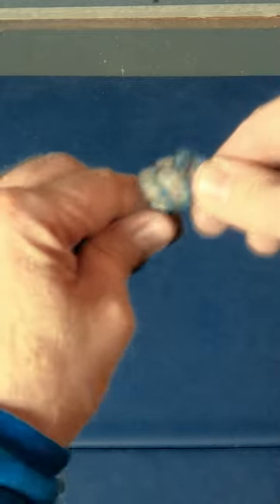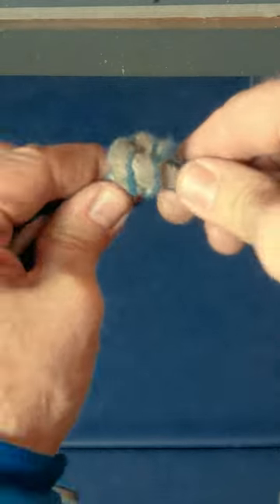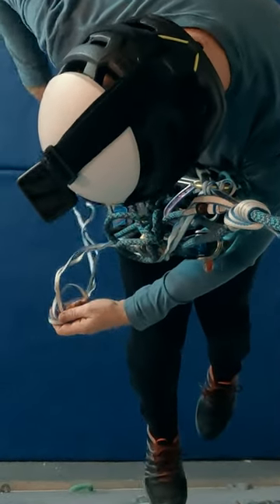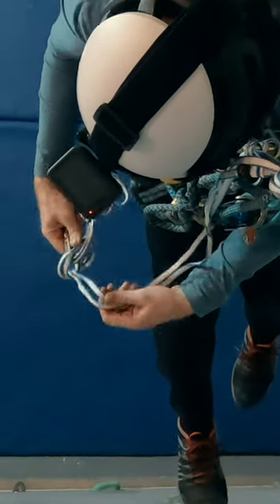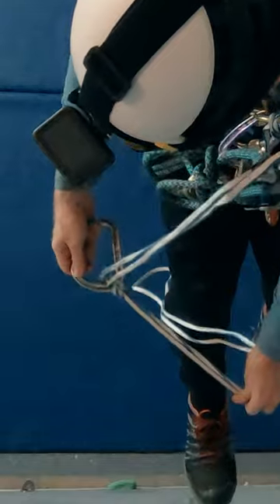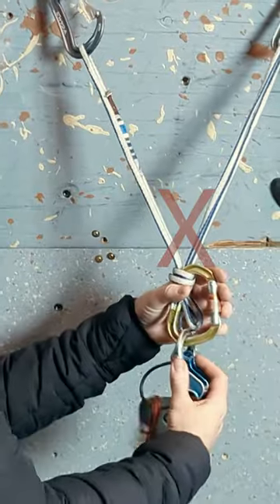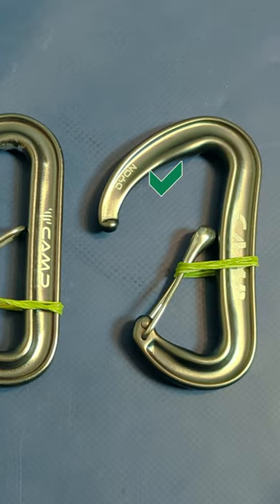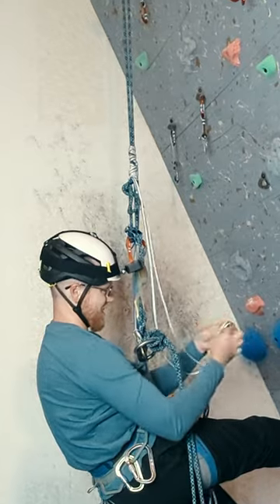What is a Knot Releasing Climbing Carabiner? Why Might I Use One?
Thin and light, modern climbing slings and cord can be very difficult to untie when taking on heavy loads or becoming wet. Here's how using a particular type of carabiner can help solve that problem in the right circumstances.

Music is "Doomed" - by Roof